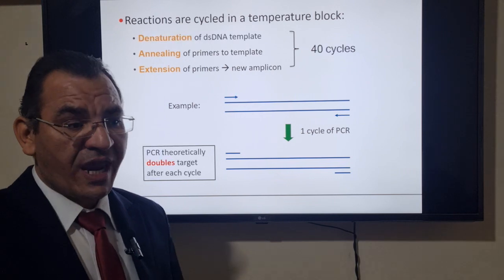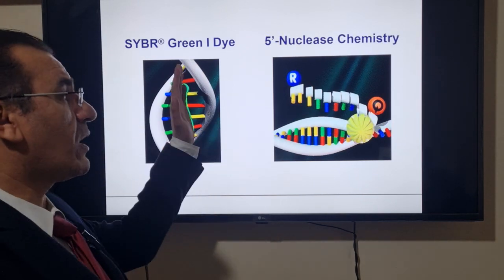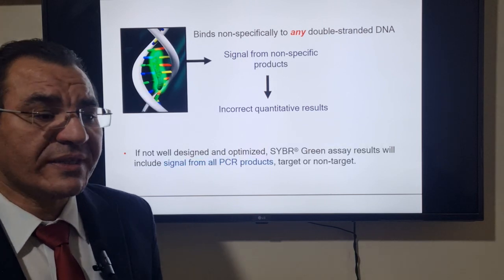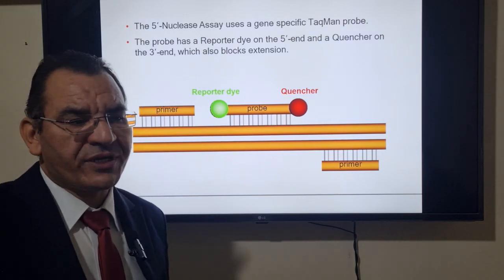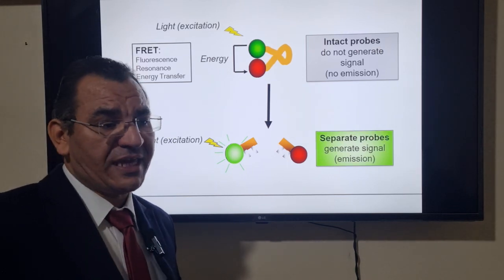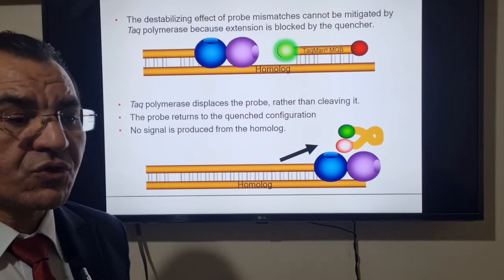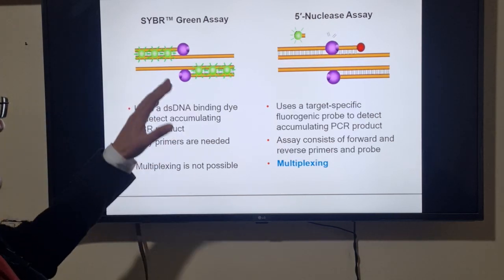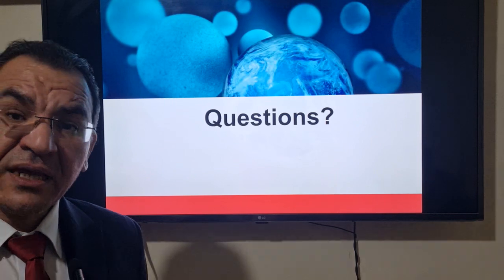qRT PCR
Molecular Diagnosis using qRT-PCR